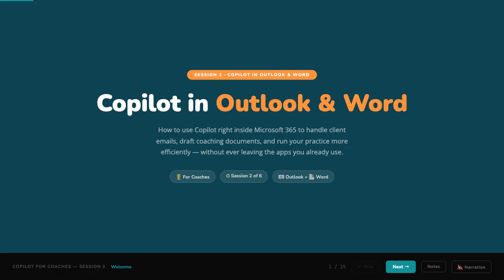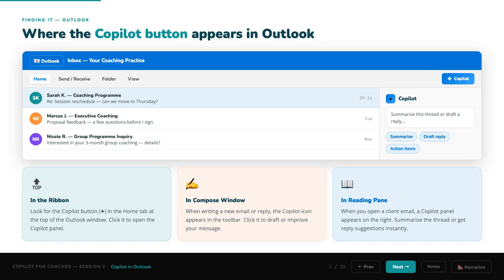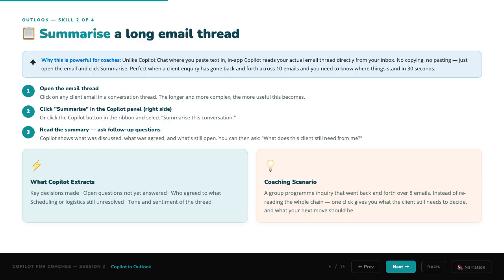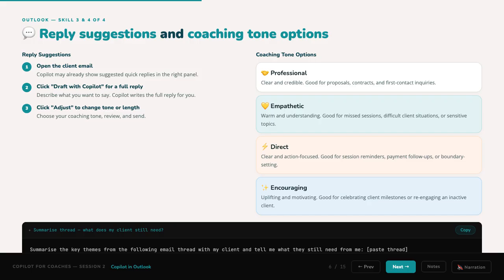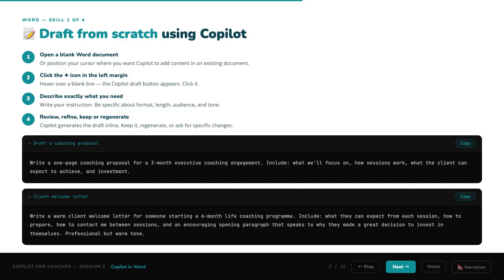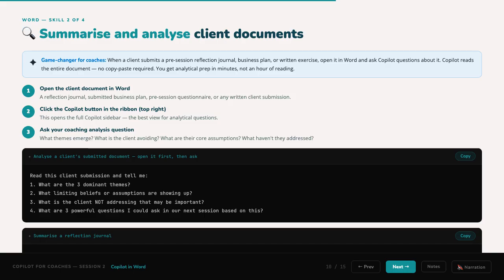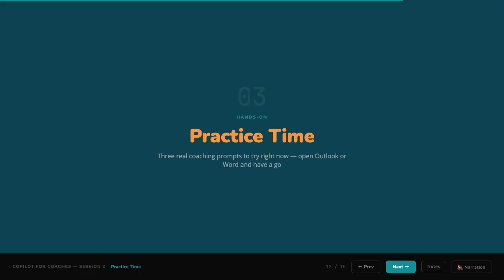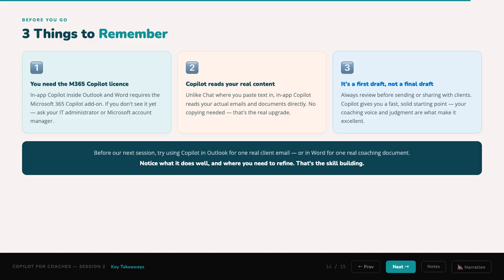Copilot for Coaches — Session 2: Outlook & Word (Draft Emails, Summarise Docs)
Use Microsoft Copilot inside Outlook to draft client emails and proposals in seconds, and inside Word to summarise notes, polish your writing, and create coaching templates. Part of the 6-session Copilot for Coaches programme.